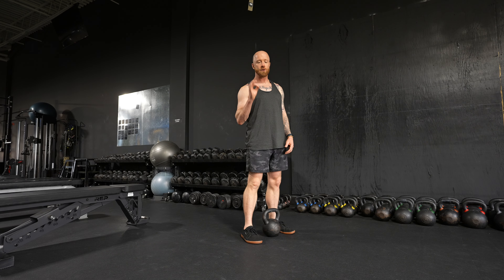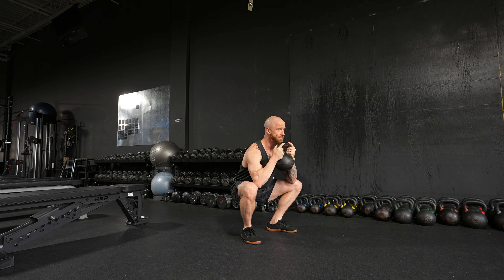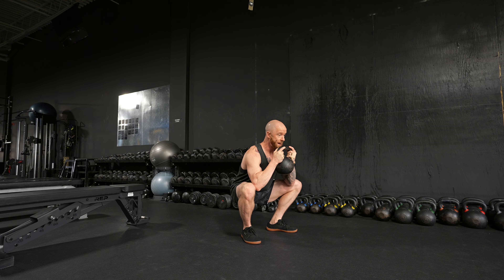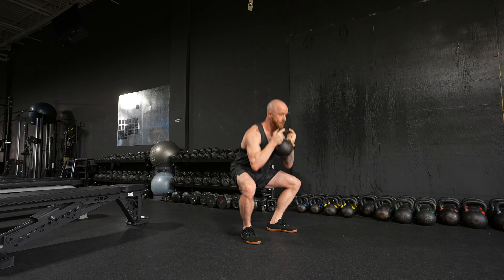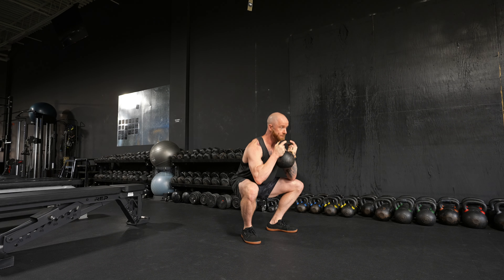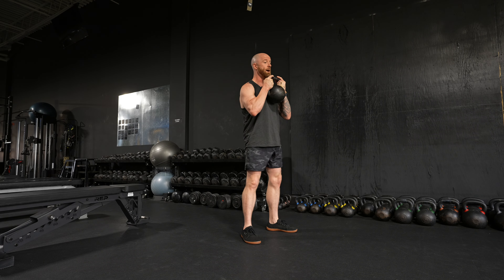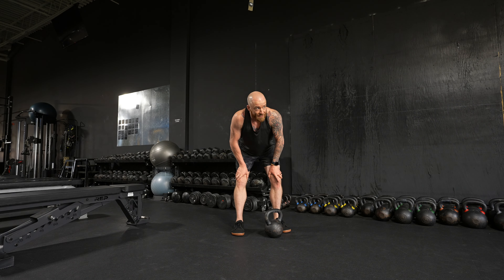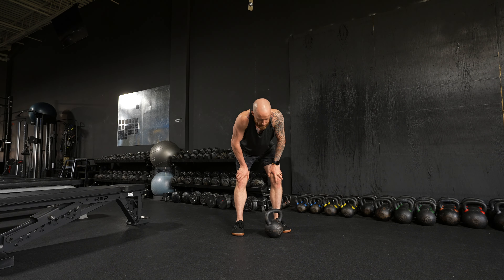Ratchet Goblet Squat in Quarters